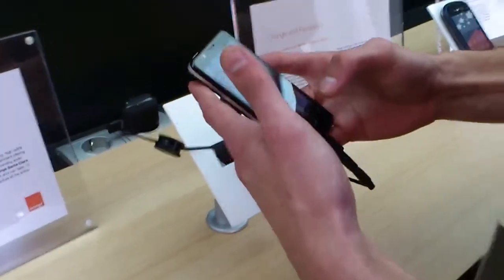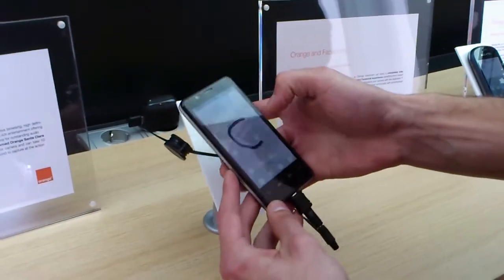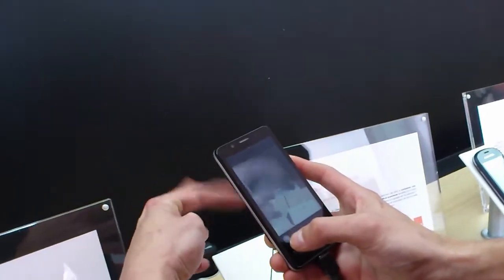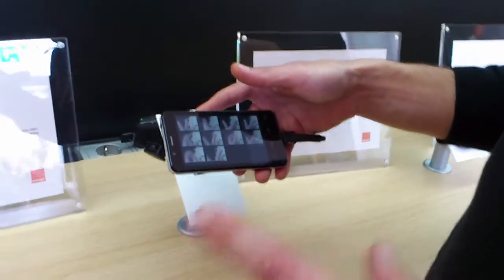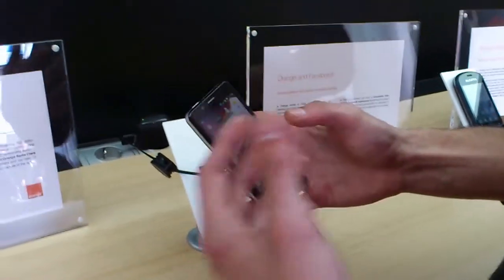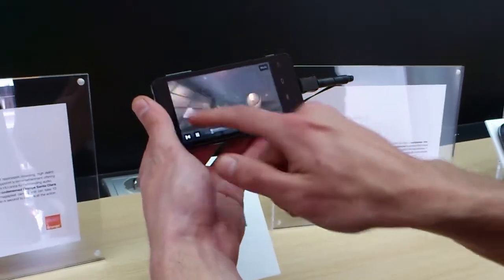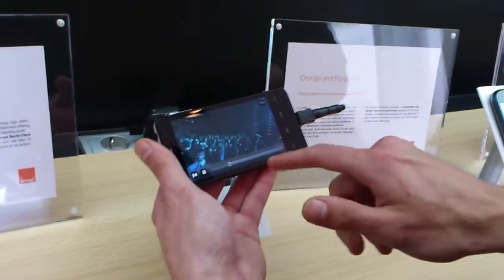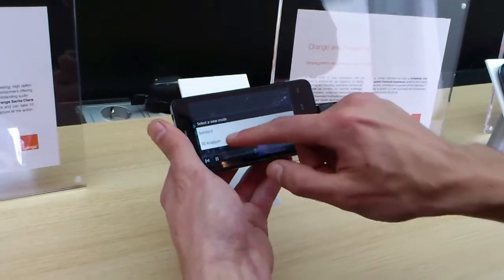MWC - Orange Santa Clara Hands on (Part 1)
A look at the device we thought was the Orange London, but is code-named here in Barcelona as the "Orange Santa Clara". It's the first smartphone to use an Intel CPU